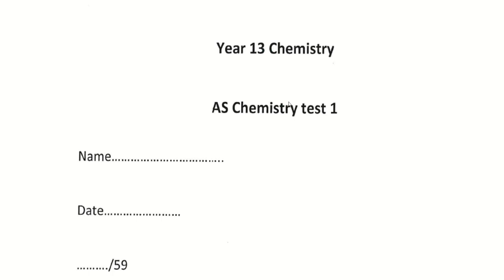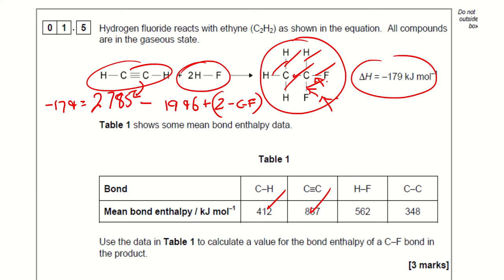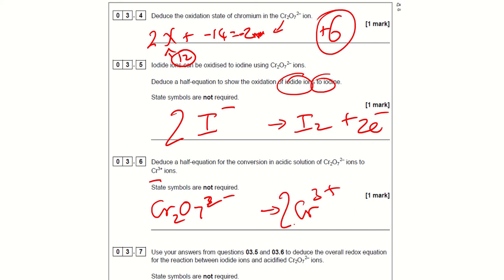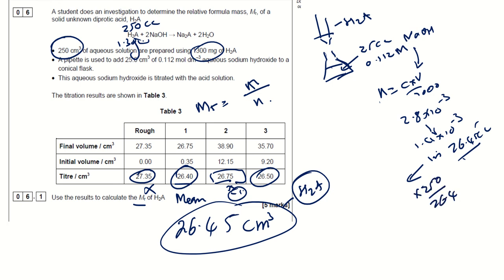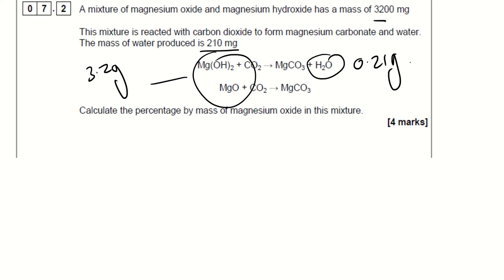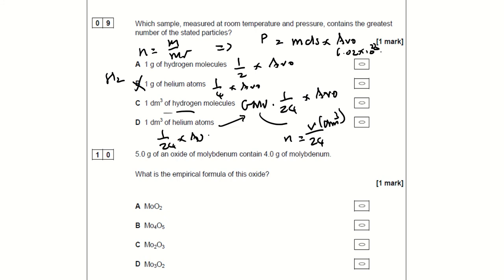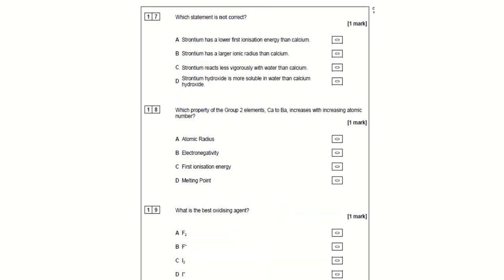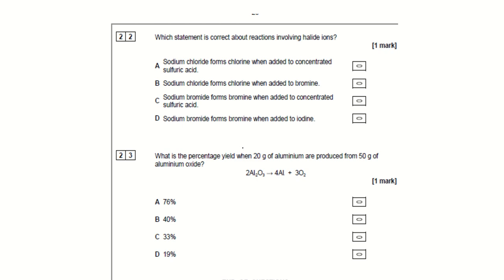Y13 MOCK 1 ANSWERS PART 1 APRIL 2022